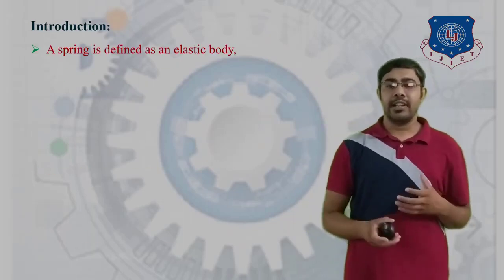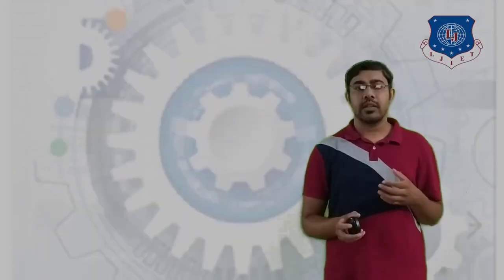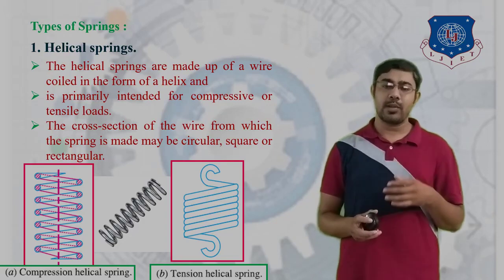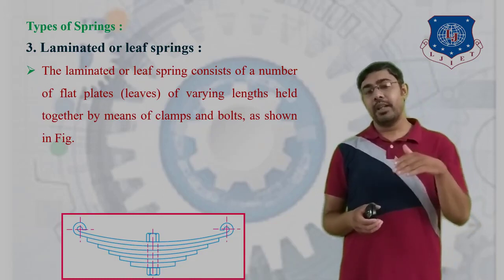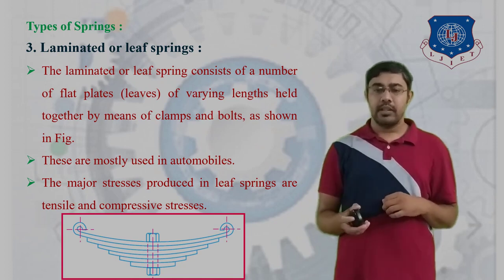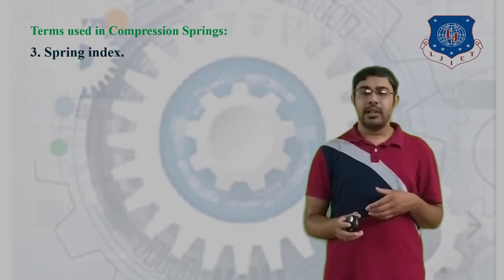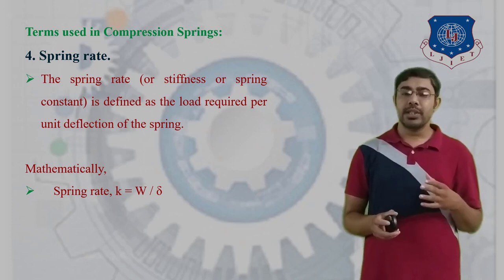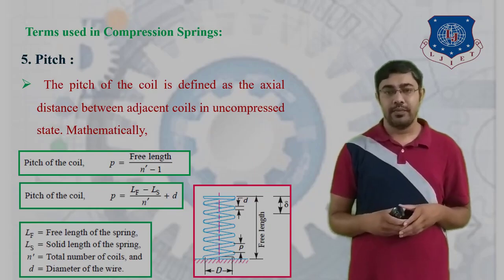L 33 Introduction And Types of Springs I Design of machine elements I Mechanical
Design of machine Elements Lecture Series by Nemisha Goswami and Hitesh Raiyani
Previous Lecture Link:L 32 Worm Gear Terminology and Thermal Consideration

spring
classification of spring
functions of spring